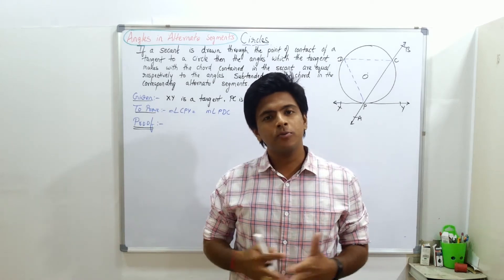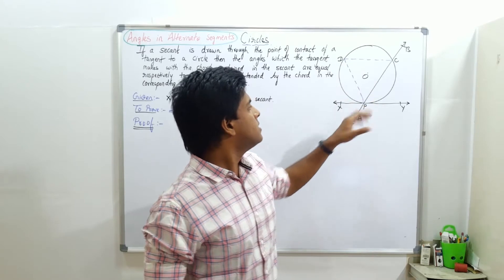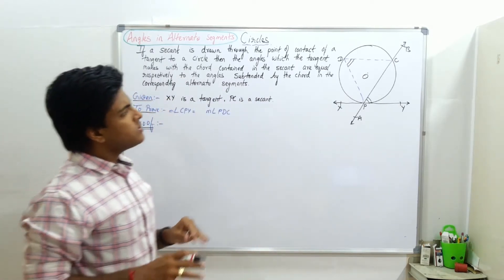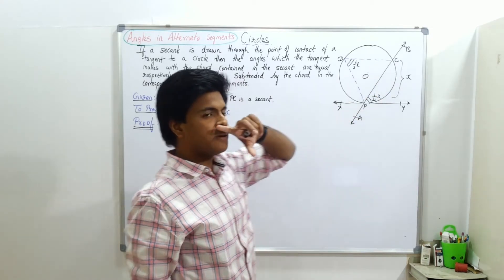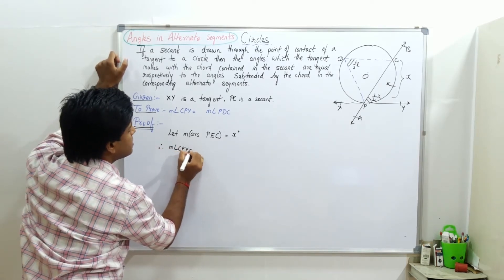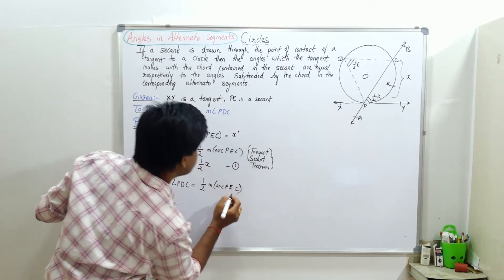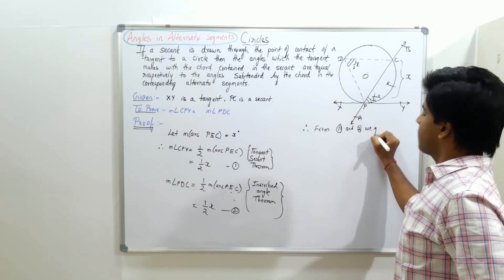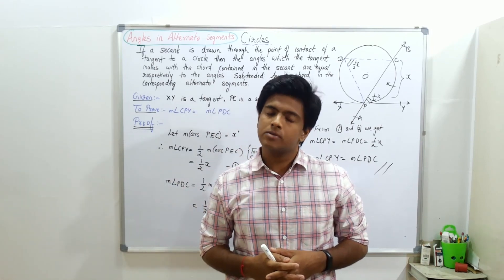Angles in Alternate Segments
If a secant is drawn through the point of contact of a tangent to a circle then the angles which the tangent makes with the chord contained in the secant are equal respectively to the angles subtended by the chord in the corresponding alternate segments